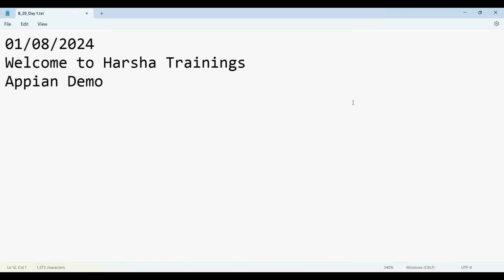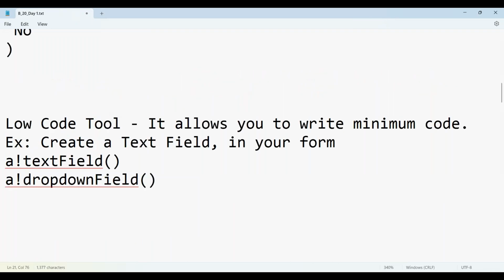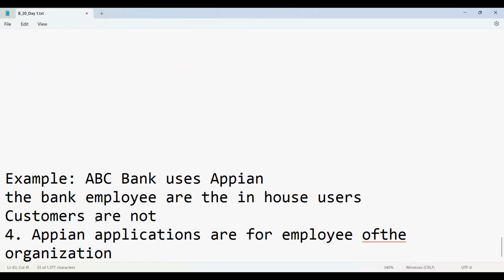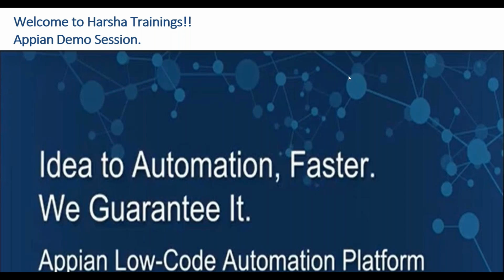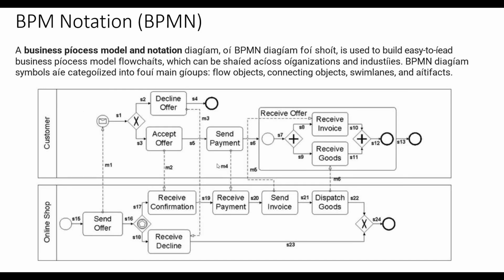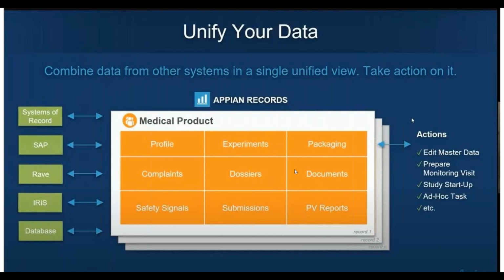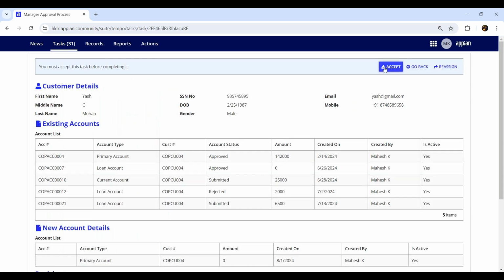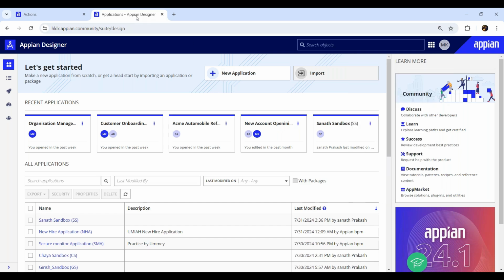Appian Demo 01 | What is Appian ? | Appian BPM Explained | Appian Tutorial for Beginners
🌟 In this comprehensive demo, we delve into the world of Appian! 🌟

🚀 What You'll Learn:

🌐 What is Appian? Discover the fundamentals of Appian and its significance in the BPM (Business Process Management) space.
🔍 Appian BPM Explained: Understand how Appian streamlines business processes, enhances efficiency, and drives digital transformation.
📘 Beginner-Friendly Tutorial: Perfect for those new to Appian, this demo covers essential concepts and practical insights to get you started on the right foot.
💡 Whether you're a student, a professional, or someone keen to explore BPM, this tutorial is tailored to meet your learning needs.

Regards,
Harsha Trainings,
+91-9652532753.